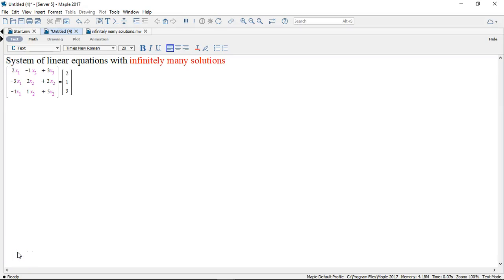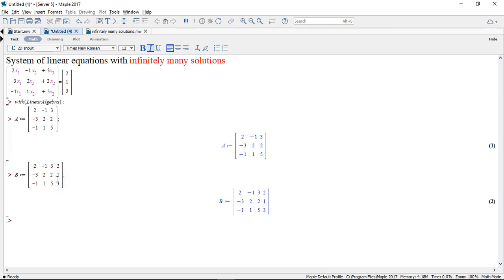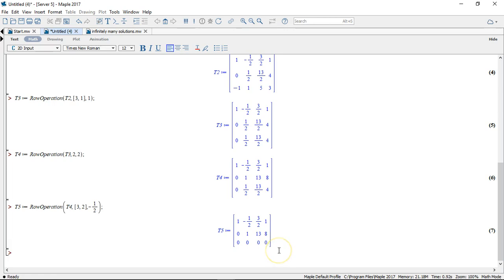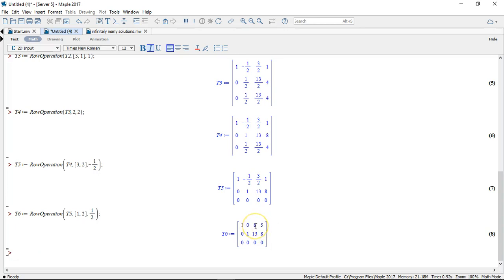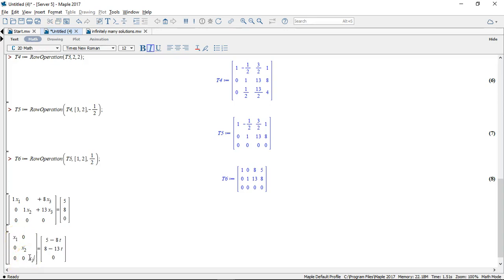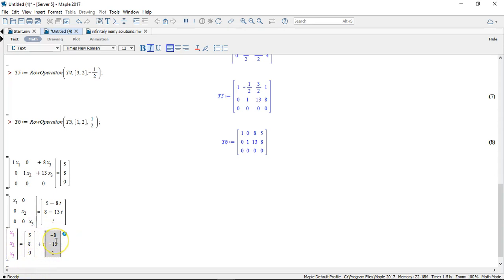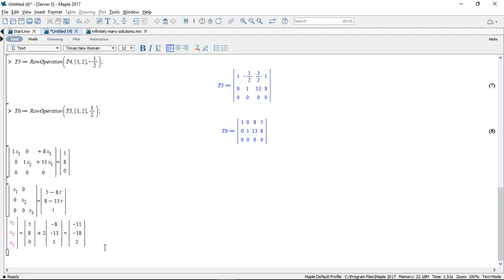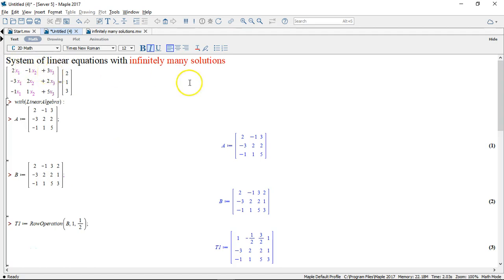System of linear equations with infinitely many solutions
I solve a system of three linear equations using Maple RowOperation and find that the system has a 1-fold infinity of solutions